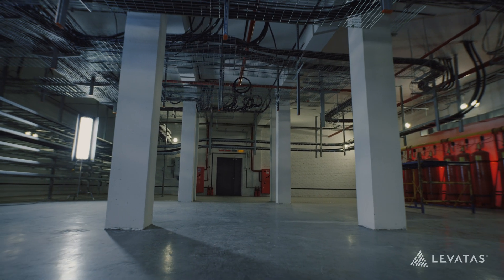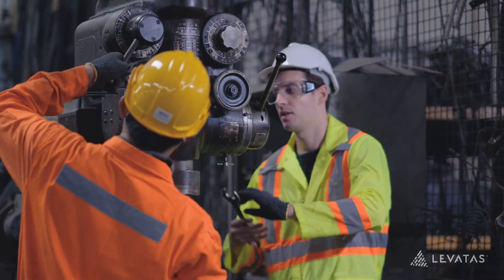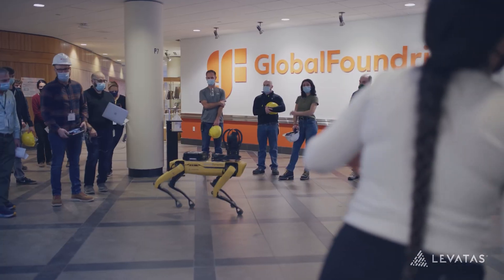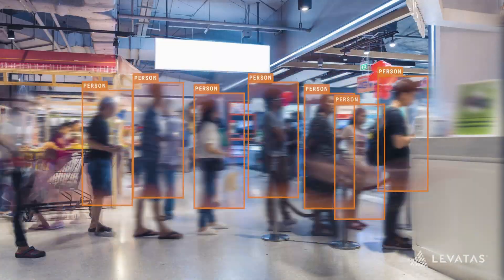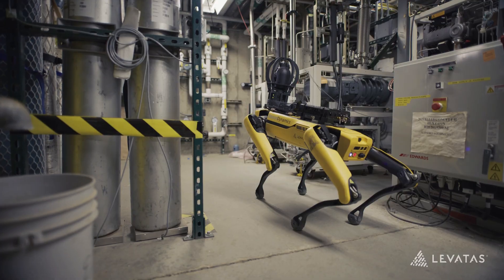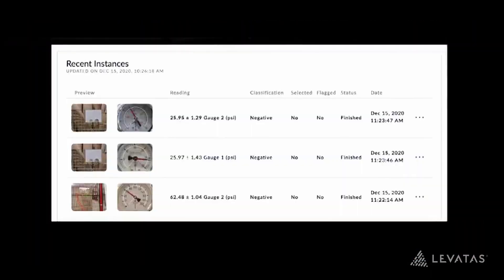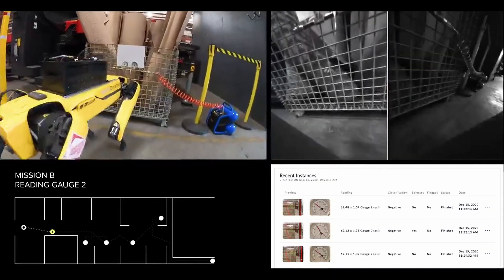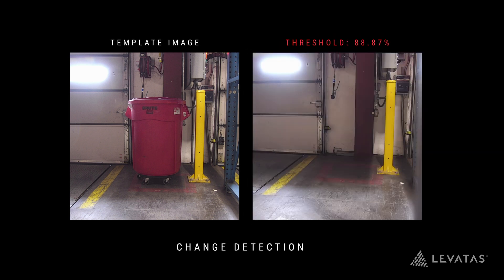How Levatas is Making Industrial AI Work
Take a deep dive in to Levatas' machine learning platform for automating inspection. Better understand a number of the solutions we have built to address common customer use cases, including AI models that that can locate and read analog gauges, identify thermal anomalies in equipment, monitor change over time, and detect if people are in a specific area.

When connected with an array of devices that collect visual and sensory data, and integrated in to enterprise reporting and alert systems, our cognitive inspection platform is supercharging the way field teams conduct inspections across their entire facility.